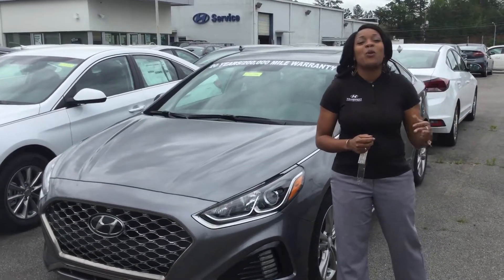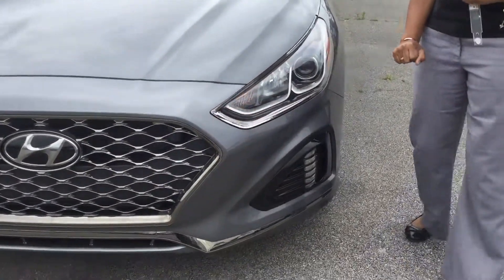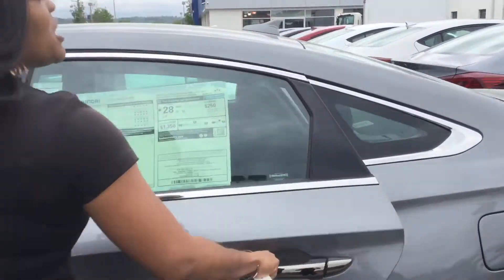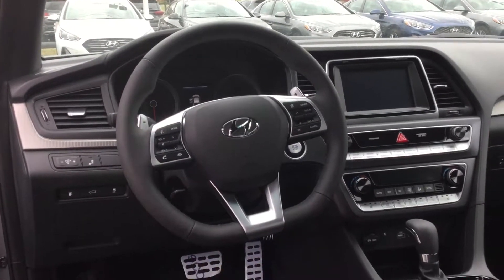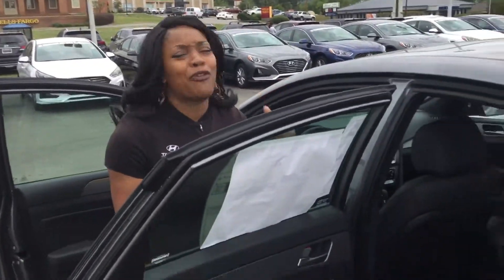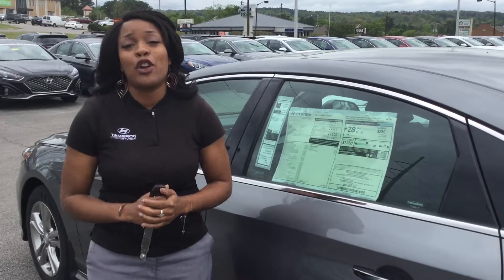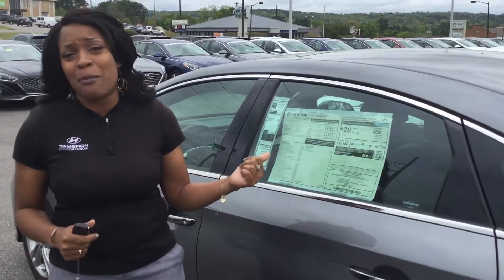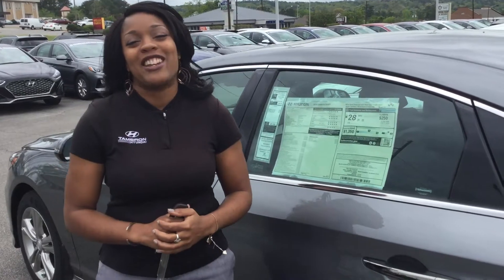Kory's Sonata @ Tameron Hyundai in Hoover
Sonata